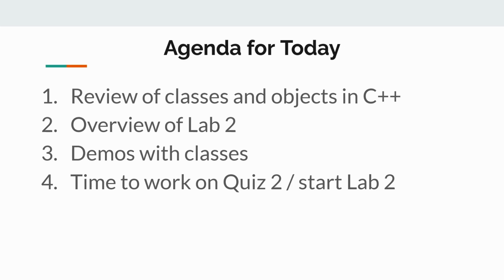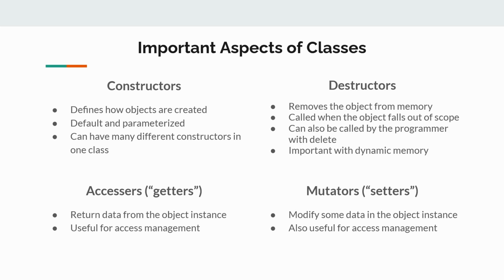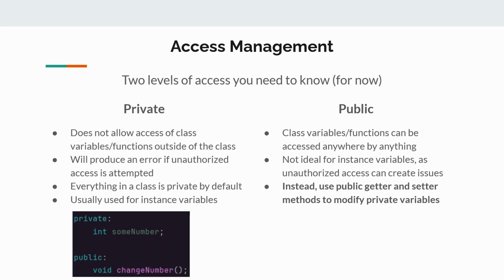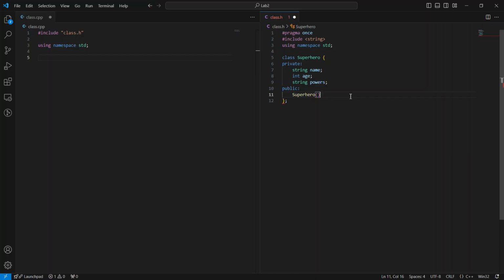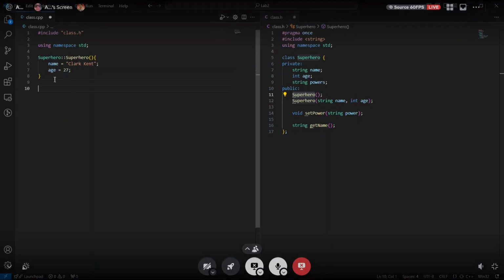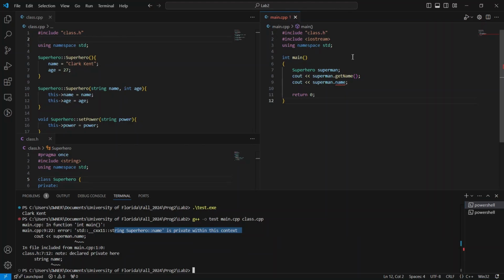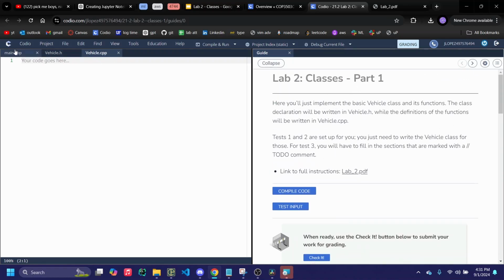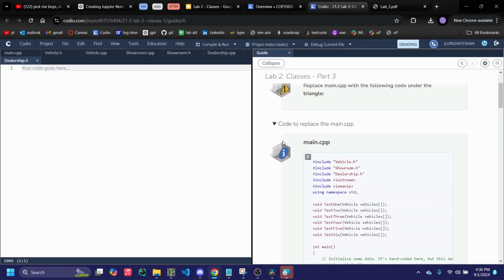Lab 2 Classes demo/help